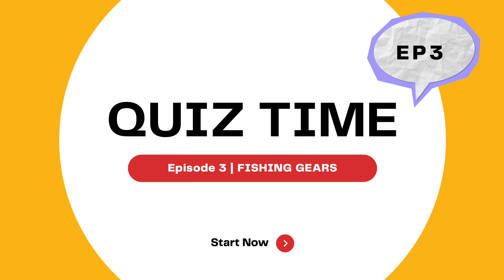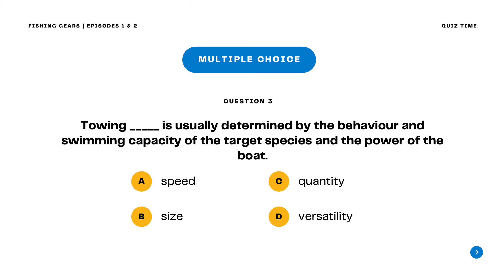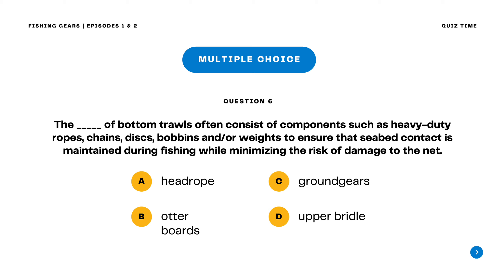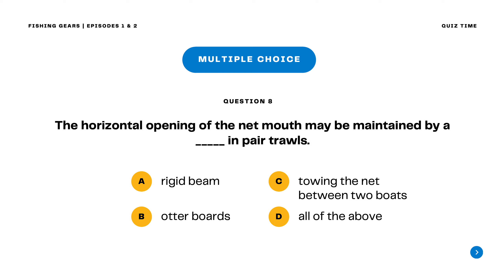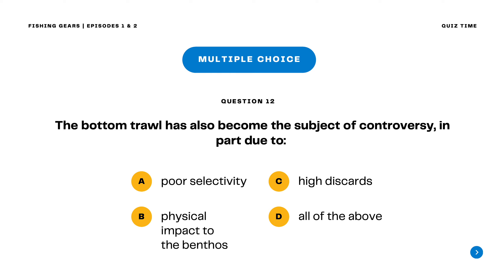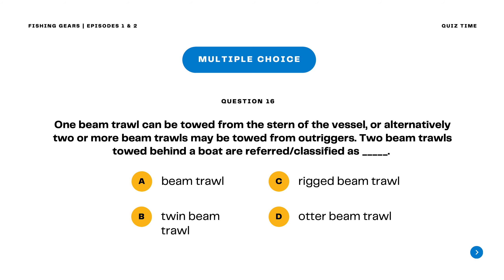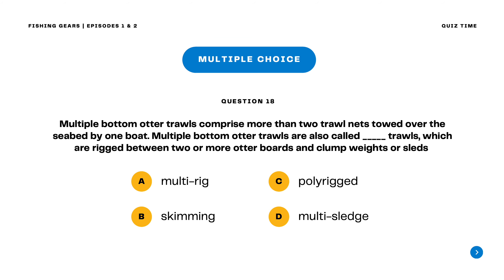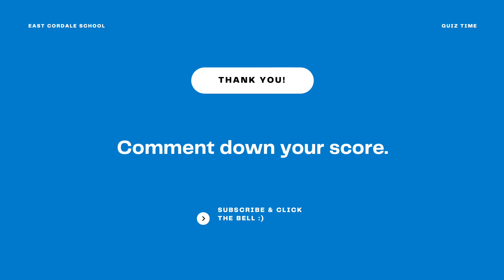Fishing Gears Ep 3 QUIZ | Fisheries Board Exam Reviewer VOICE OVER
With voice-over